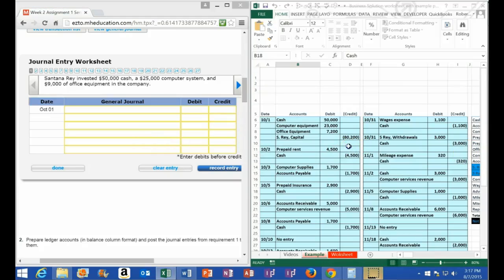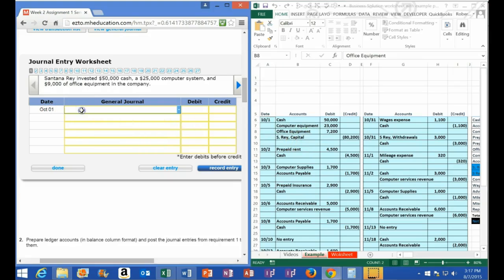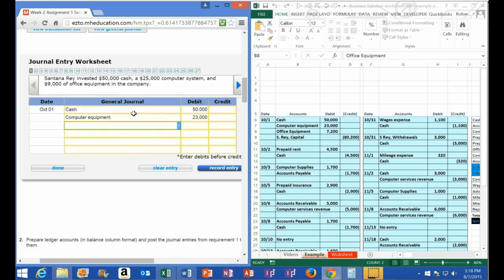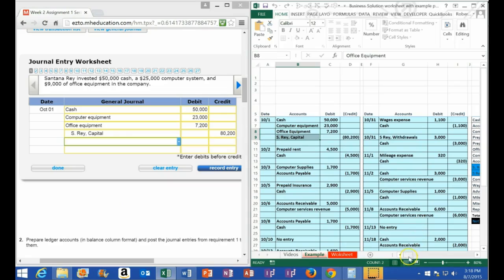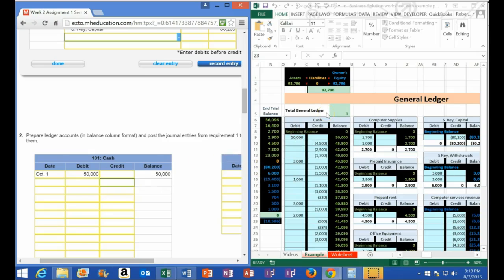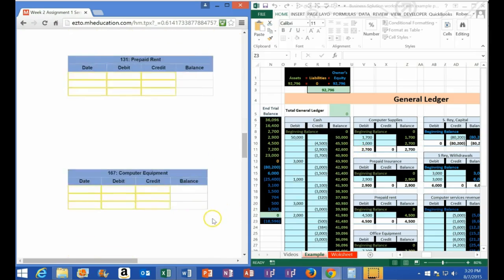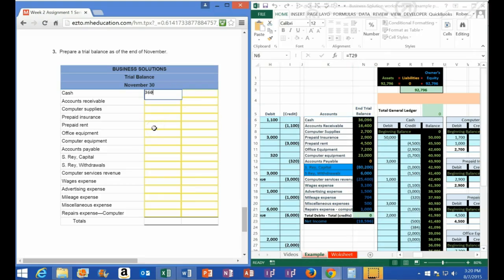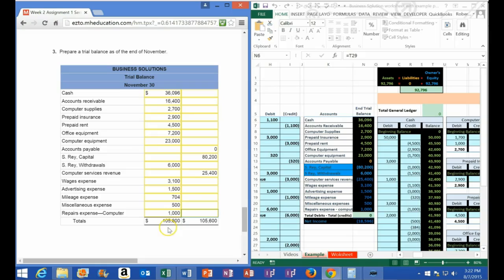Accounting, Financial – Business. Solution worksheet with example problem Part 5